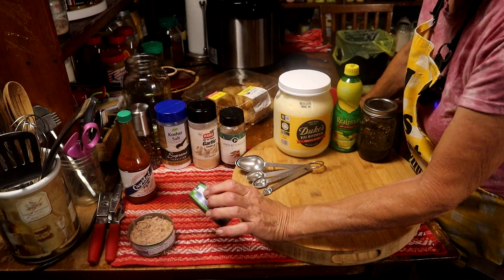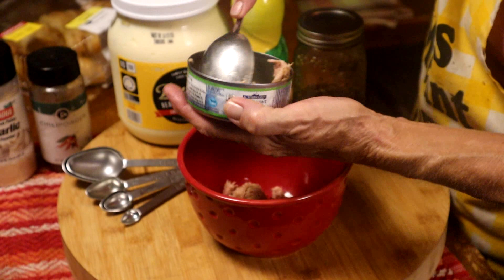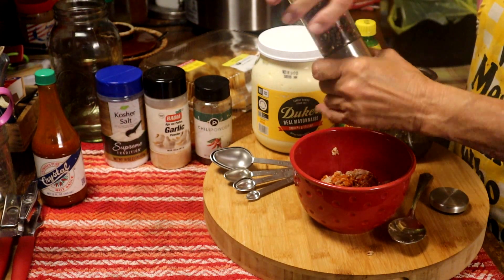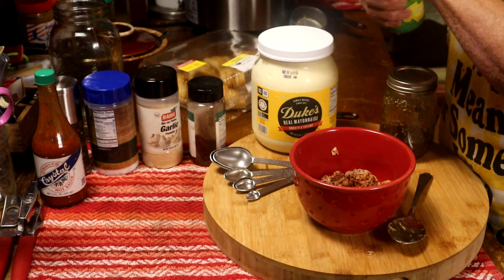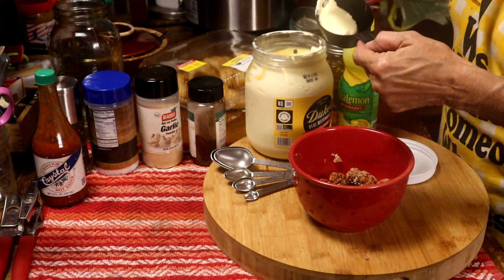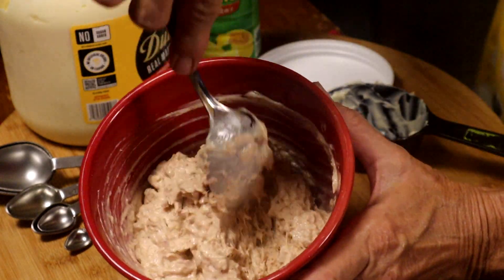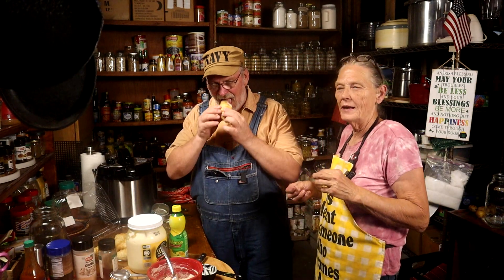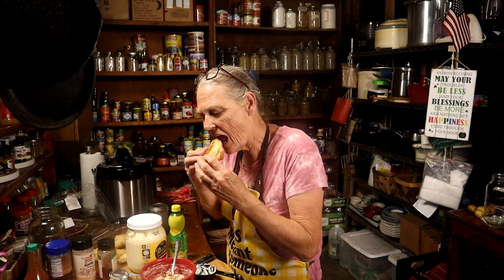Spicy Tuna Mix For Your Next Tuna Sandwich | All About Living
Join Tammy as she reveals a recipe for a delectable tuna mix that will take your sandwich game to a whole new level! Watch as she combines ingredients with a twist of creativity to create an utterly amazing flavor explosion. Whether you're a tuna lover or looking to try something new, this recipe is a must-try!

We hope you like that description it was fun writing it. Hope you enjoy the video.